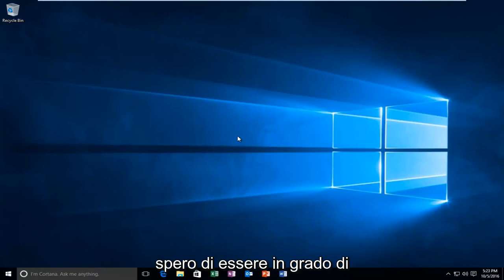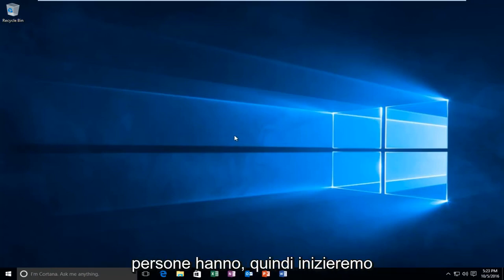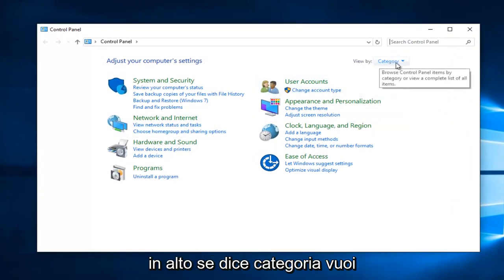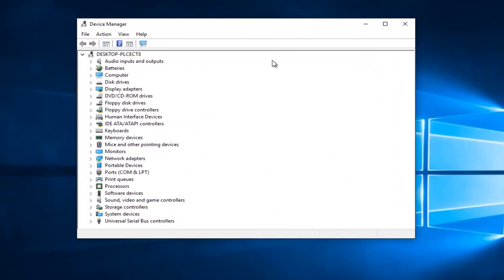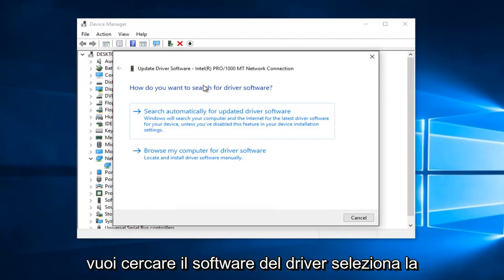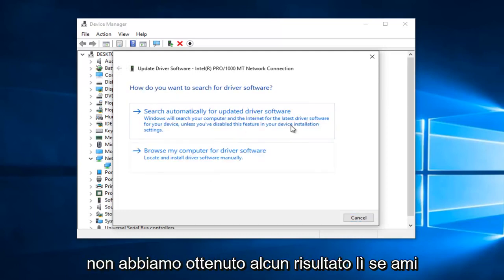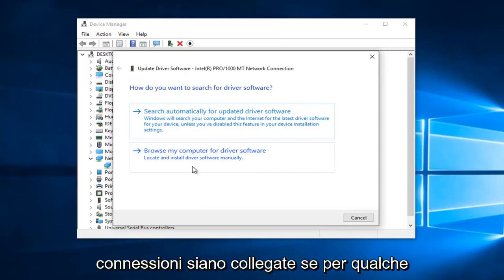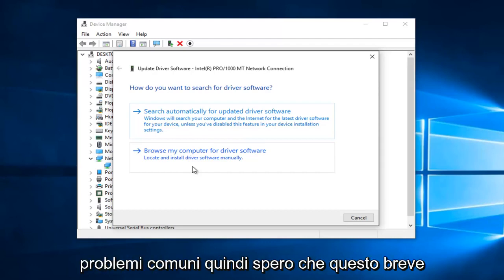Risolto: nessuna connessione Internet Windows 11/10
Se hai problemi a connetterti a una rete e non riesci a connetterti a Internet su Windows 10 e Windows 11, si spera che questo tutorial risolva i problemi di connettività di rete che stai riscontrando.

Questo problema si è verificato per utenti con sistema operativo da Windows 7 a Windows 10, che vede una X rossa sull'icona della connessione di rete e quando si posiziona il mouse su di essa, vedrai la notifica: Non connesso – Nessuna connessione disponibile.

Il problema è che ci sono effettivamente connessioni di rete disponibili. Ti dà davvero fastidio quando la rete si disconnette senza una ragione apparente.

Fino ad ora, questo problema è solitamente riscontrato sugli utenti di laptop quando devono utilizzare la connessione wireless. Sanno che ci sono connessioni disponibili perché il loro desktop o altri dispositivi hanno accesso a Internet senza problemi.

Se questo è ciò che ti succede, segui le istruzioni qui sotto per risolverlo!